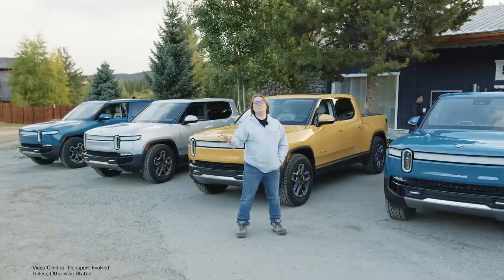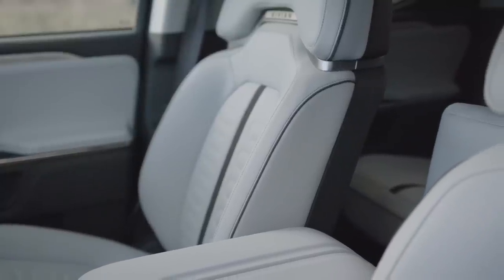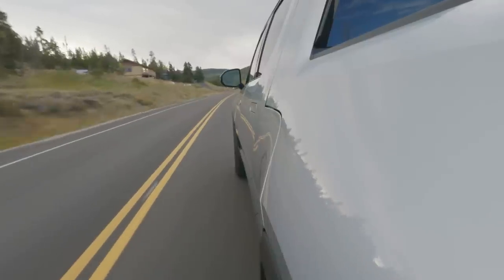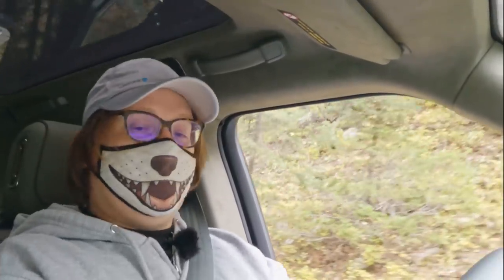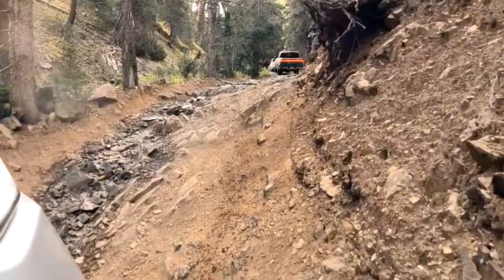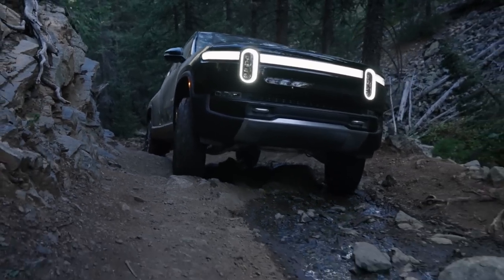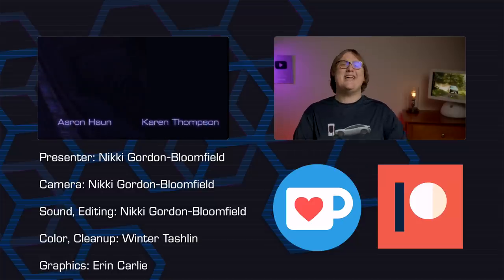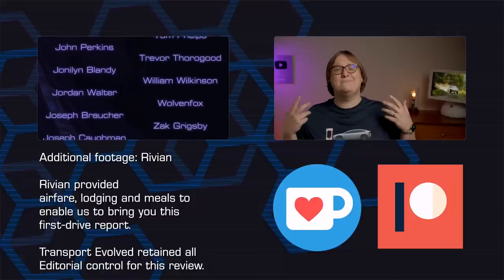We Drive The Rivian R1T For The First Time (Short Version)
In the electric pickup truck world, there's been a race to see who would enter the market first, with Rivian, Ford, Tesla and other all vying to get there first.

But earlier this month we headed to Colorado to test the winner of that race - the Rivian R1T, a truly impressive off-road pickup with no qualms about being on the road or on the trail.

Script, Presenter:
 Nikki Gordon-Bloomfield
Camera: Nikki Gordon-Bloomfield

Audio Editing:
 Nikki Gordon-Bloomfield

Thumbnail, Artwork,
Erin Carlie
Additional Footage:
 Rivian

Rivian provided airfare, board and meals to allow us to bring you this first-person drive report.